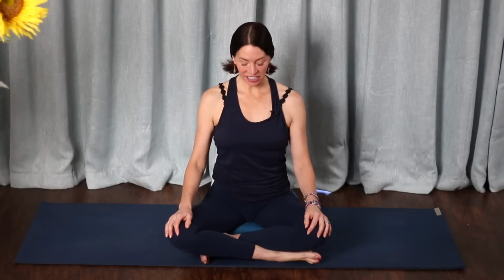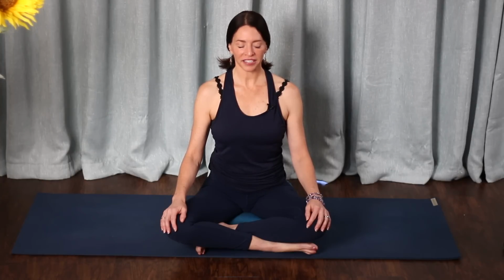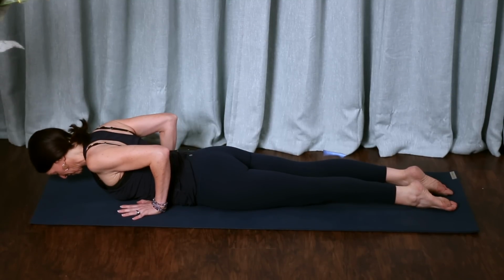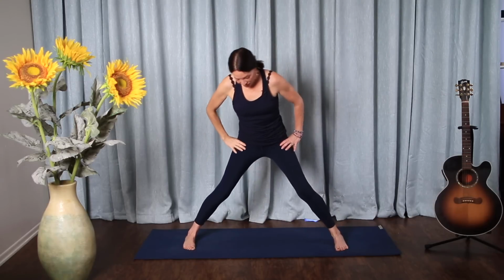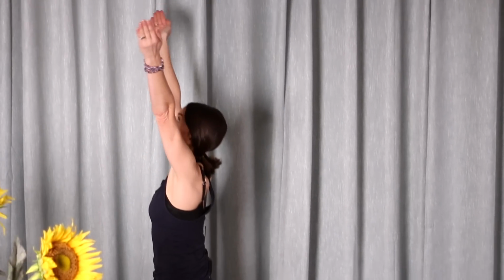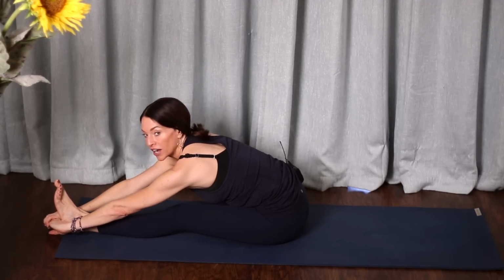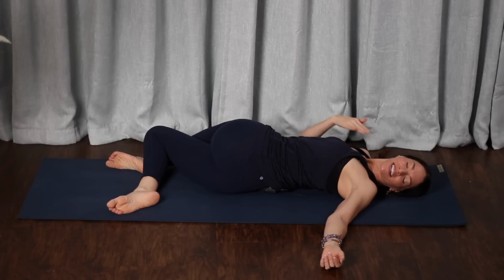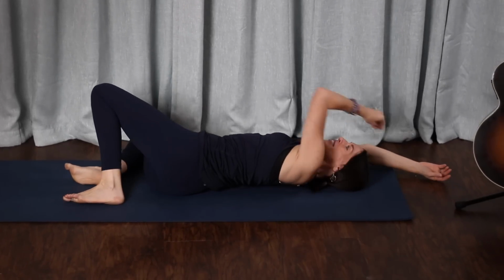Yoga For Chakra Balancing (Full Body Energy Flow) 30 Minute Stretch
Yoga to balance your chakras is a 30 minute full body energy flow. Get extra strength to perform yoga poses you never thought possible by strengthening your core by clicking and check out our most popular videos

Go ahead, take a free yoga class now!